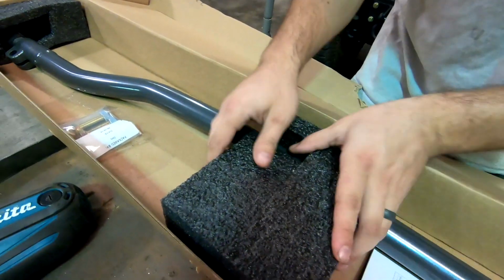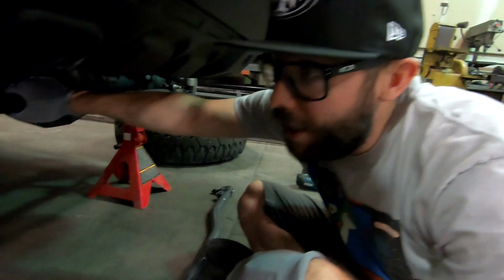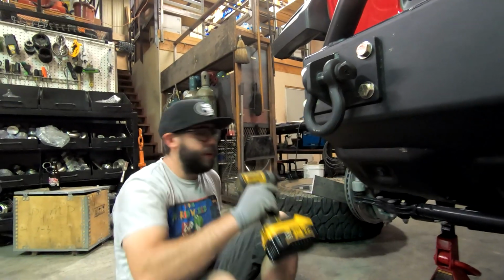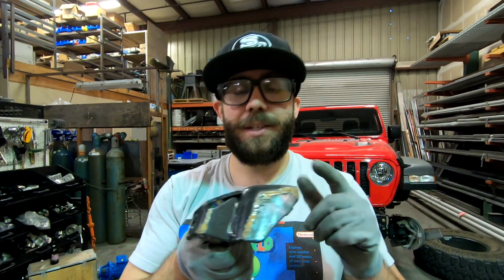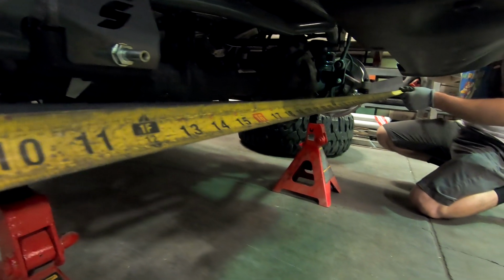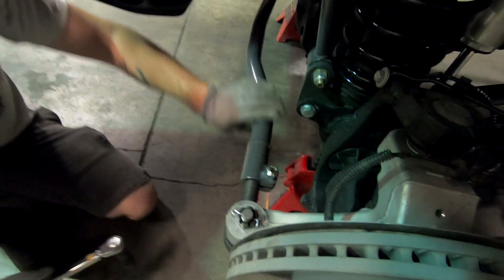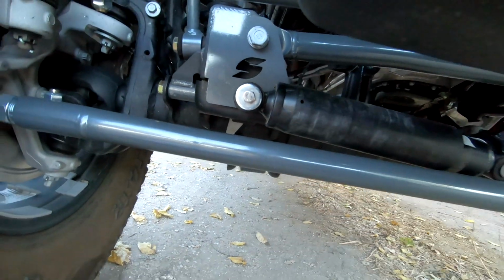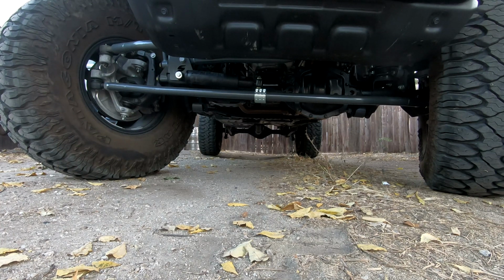UPGRADE YOUR JEEP JL OR JT STEERING!!! Synergy MFG Tie Rod & Steering Stabilizer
We install Synergy MFG's complete tie rod and steering stabilizer relocation bracket. This is a must do upgrade for any one who is serious about rock crawling or off roading or some one who is struggling with a poorly steering Jeep JL Wrangler or Jeep JT Gladiator. Synergy offers a full array of steering components from the drag link, tie rod, stabilizer, sector shaft brace and more.

Inspired by Trail Recon , JK Gear and Gadgets , Dirt Lifestyle , Bleepin Jeep , Lite Brite , Wayalife